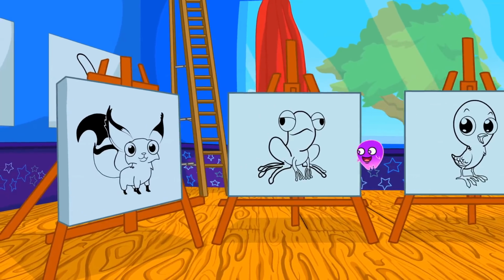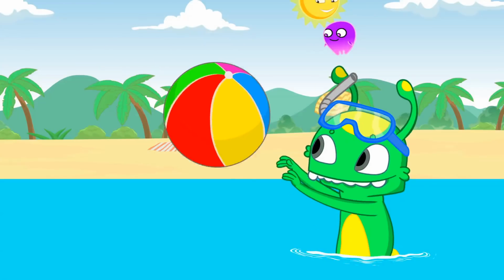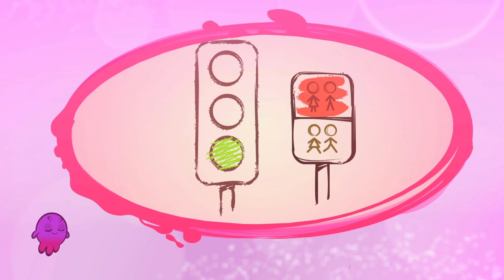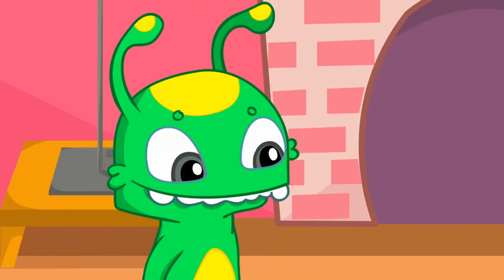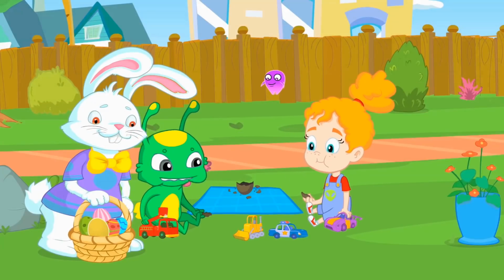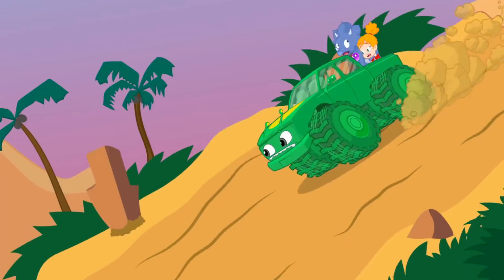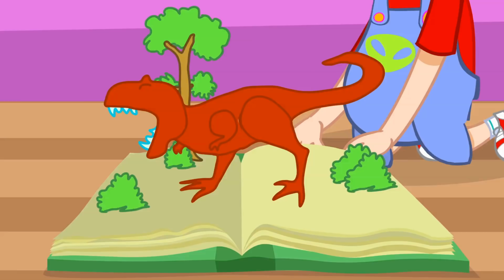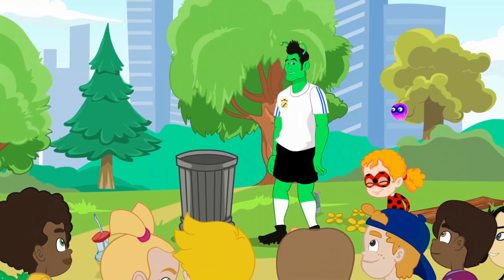Groovy The Martian Theme Song | How did Groovy and Phoebe met? Sing with us!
Enjoy our Groovy The Martian theme song!

Do you want to know how Groovy and Phoebe met? In this song for kids we will tell you a super cute story.
Sing with us:

Groovy, Groovy, Groovy
Groovy The Martian
he comes from space
and he's ready to have fun!

Groovy, Pops and Phoebe
Live awesome adventures
Come with us
And learn all our lessons!

Groovy, Groovy, Groovy, Groovy, Groovy the martian!

Enjoy our educational episodes & Nursery Rhymes for toddlers!